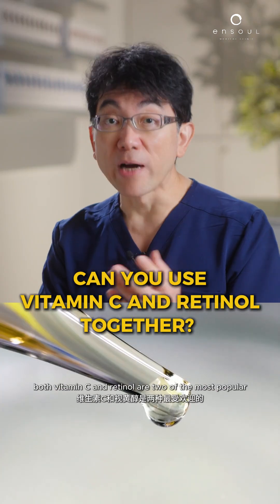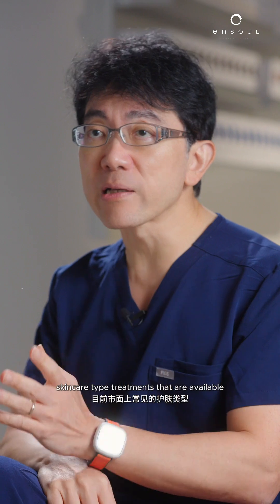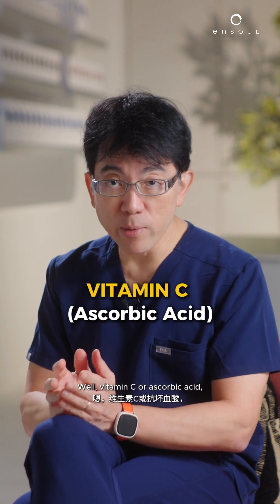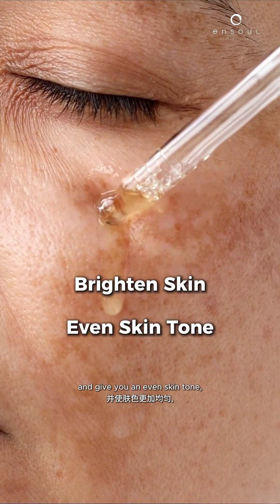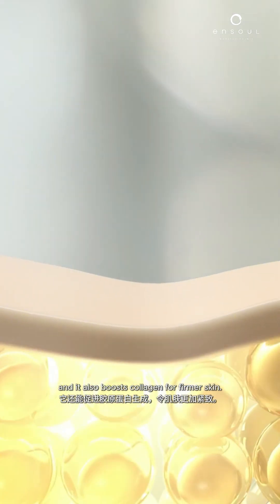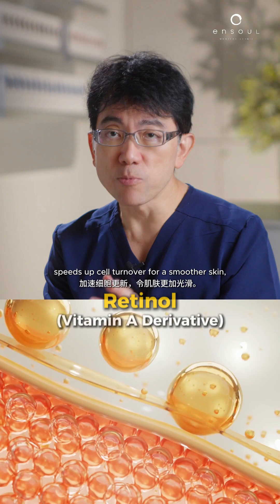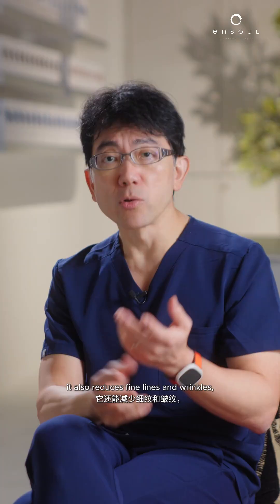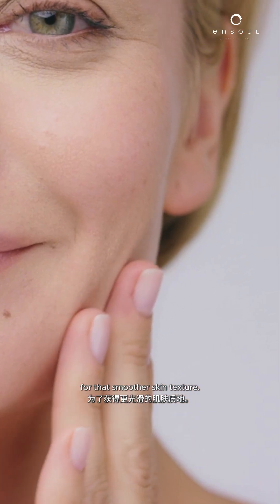Vitamin C & Retinol: Can You Use Them Together?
Yes — but they should be used with caution, especially for those with sensitive or reactive skin. While both are evidence-based actives with complementary benefits, combining them incorrectly can increase the risk of irritation.

• Vitamin C: A potent antioxidant that helps brighten the skin, fade pigmentation, stimulate collagen synthesis, and protect against environmental damage.
• Retinol: A form of vitamin A that promotes skin renewal by increasing cell turnover, smoothing texture, reducing fine lines, and improving acne.

In this video, Dr. Lennard shares how to incorporate both ingredients safely — typically by applying Vitamin C in the morning and Retinol at night to maximise efficacy while minimising irritation.